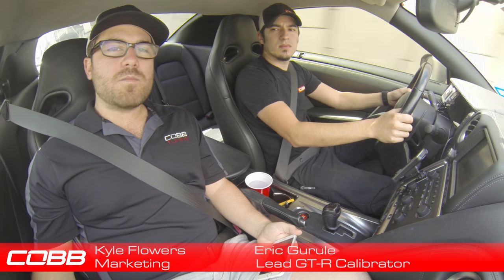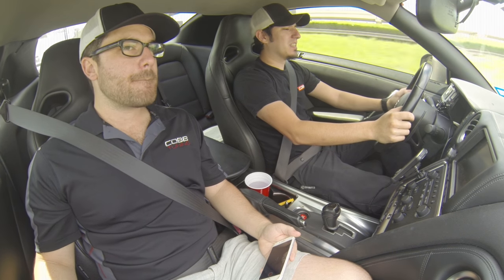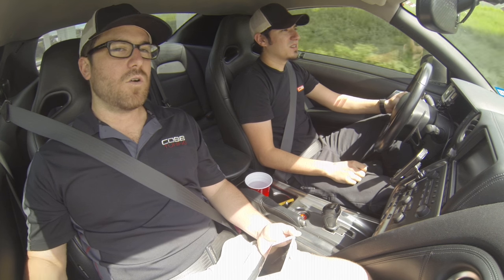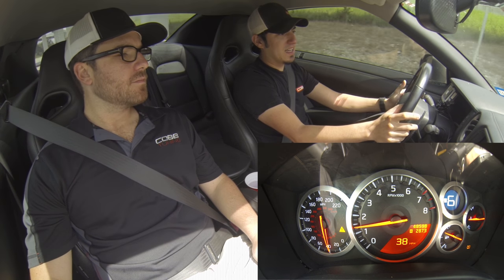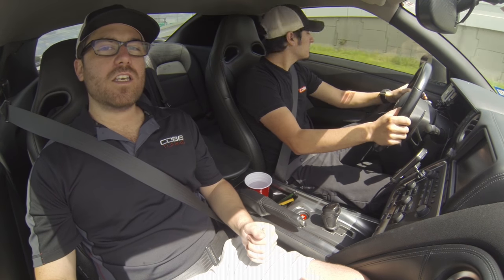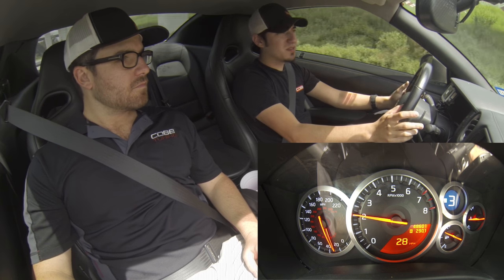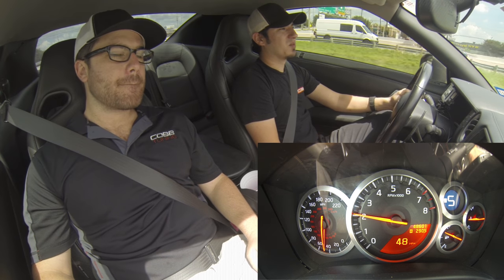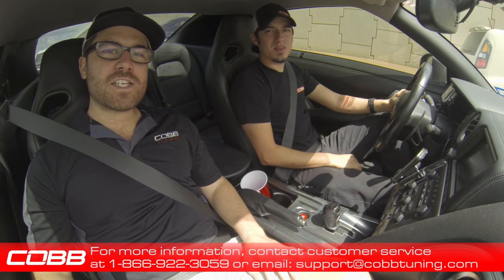COBB Tuning - Nissan GT-R Optimized Shifting TCM OTS Map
Demonstration for the Transmission Control Module (TCM) Off The Shelf (OTS) Optimized Shifting Maps.  These maps are available through a firmware update on your TCM enabled Accessport or can be downloaded directly